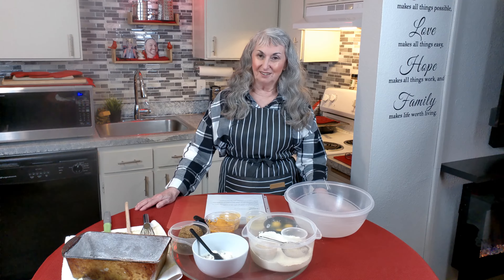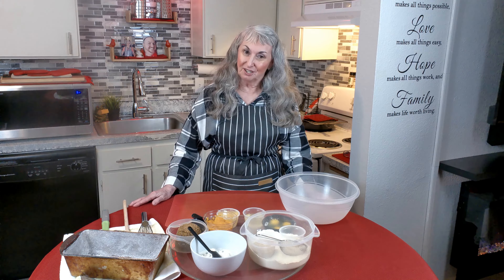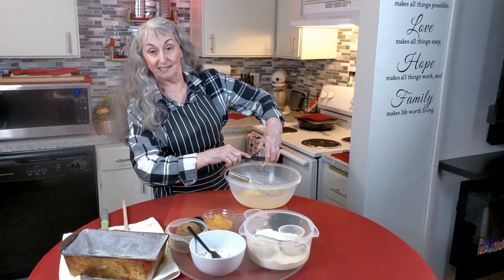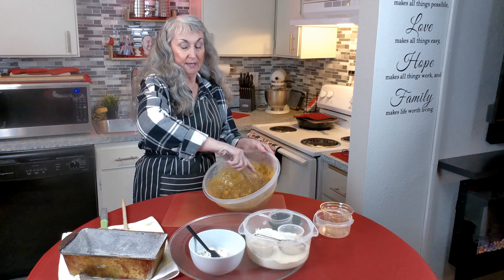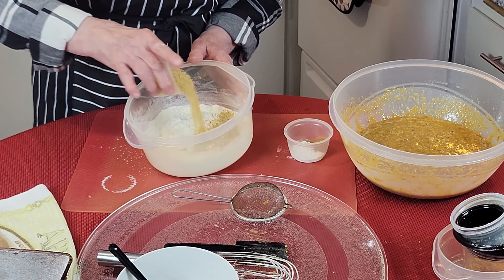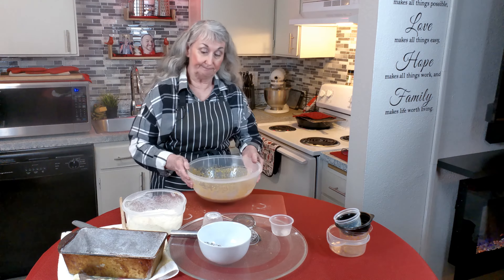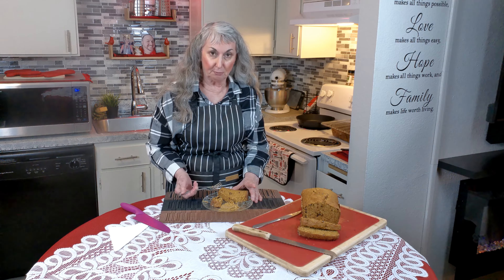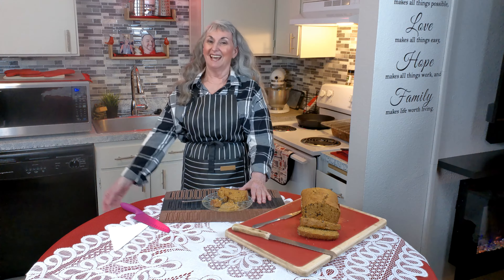"Sweet Potato Quick Bread" | Red Cardinal Kitchen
This delicious Sweet Potato Quick Bread is the perfect way to enjoy sweet potatoes! Made with oranges, spices, nuts, and raisins, this sweet potato bread is sure to be a hit. The sweet potato and orange combination is a classic, and adding spices, nuts, and raisins makes this sweet potato bread even more flavorful. This "Sweet Potato Quick Bread" can be eaten as a snack, breakfast, or dessert. It's sure to be a hit with everyone! "Happy Eating!"

10 - 12 slices, depending on how thick you cut

Preparations:
Set oven range temperature to 350 degrees Fahrenheit
Grease or Spray the 9-in. x 5-in. x 3-in. loaf baking pan

Ingredients:
2 cups flour all-purpose
1 tsp. salt
1 tsp. baking soda
1 tsp. Pumpkin Pie Spice
1/4 tsp. baking powder
1 cup mashed sweet potatoes
2 large or 3 medium eggs
1/2 cup vegetable oil
1/2 cup unsweetened applesauce
1 tsp. vanilla extract
2 tsp. grated orange peel (zest)
½ cup granulated sugar
½ cup packed brown sugar
1 cup chopped nuts
½ cup chopped raisins
( a good sprinkle of your measured flour to coat, so the raisins won't clump up in the batter)

Directions:
In a medium-sized bowl, measure and whisk together flour, salt, soda, spice, and baking powder;
set aside!

Add sweet potatoes, eggs, oil, unsweetened applesauce, vanilla extract, grated orange peel (zest), granulated sugar, and brown sugar in a bowl.
Stir potato mixture until well combined.

Add and fold dry ingredients (flour, spices, and leavenings) to combine.

Add raisins and nuts, and fold in a few turns without over-mixing.

Pour into a greased 9-in. x 5-in. x 3-in. loaf pan

Bake at 350 degrees F for 50-60 minutes or until a toothpick inserted near the center comes out clean.

Cool for 10 minutes before removing from pans to wire racks, and cool completely before slicing.

📝This quick bread freezes well. Wrap individually into plastic wrap, and then the individually wrapped slices are all set in a large freezer-bag